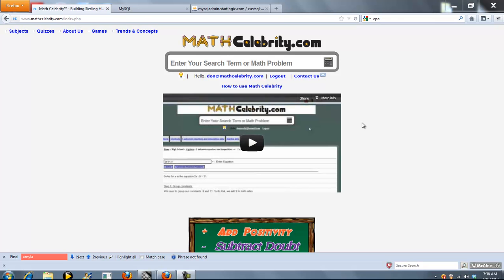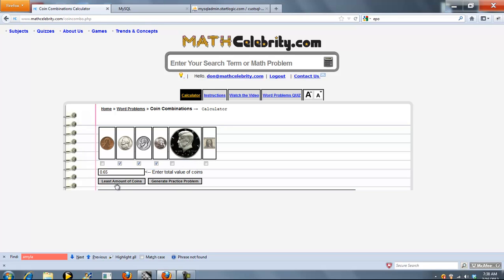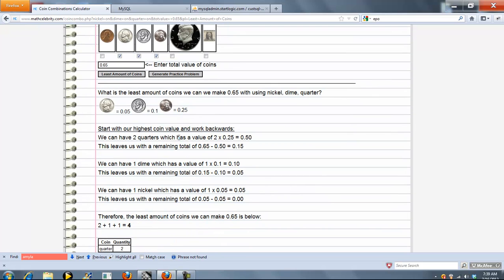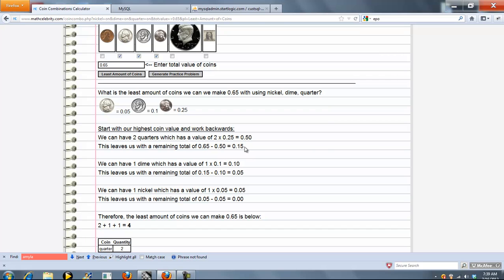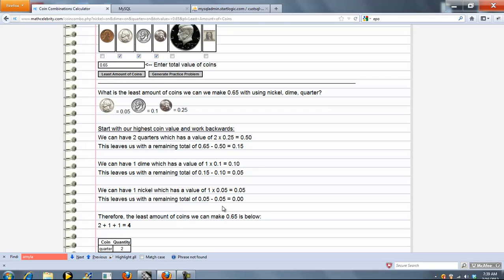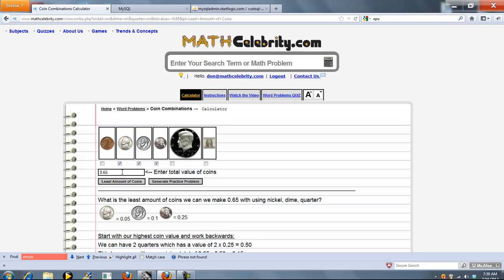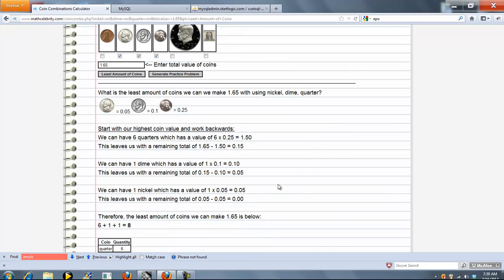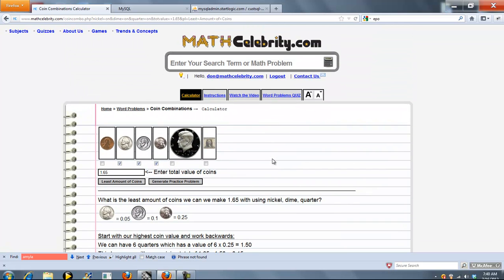Coin Combinations Calculator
Determines the least amount of coins possible to attain a dollar value.

Calculator:
Get the tablet and products I use for math here